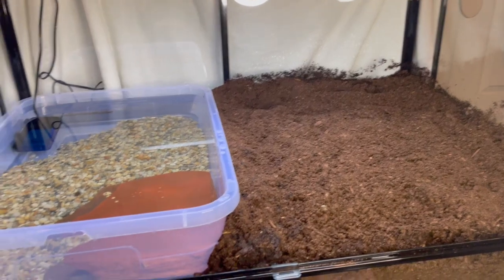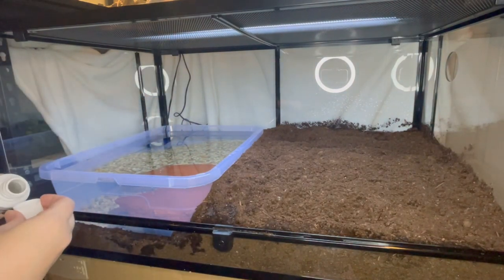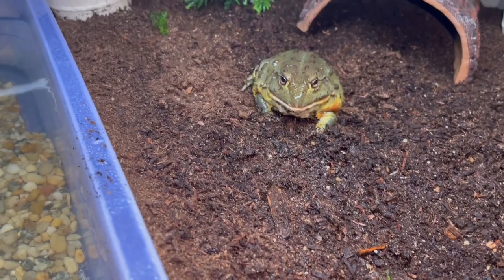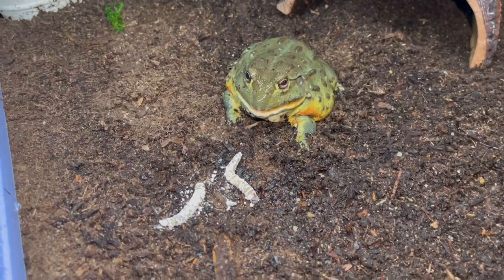PIXIE FROG TANK SETUP *AFFORDABLE AND EASY*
My pixie frog Kiwi needed a tank upgrade because he is getting so big, so I got him a 67 gallon Repti Zoo tank that will hopefully last the rest of his life. I hope you enjoy the video (: